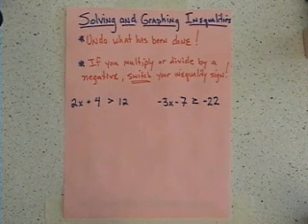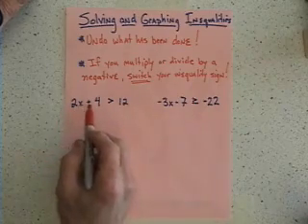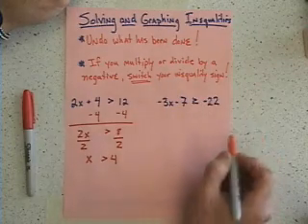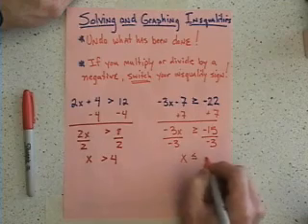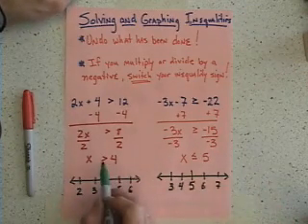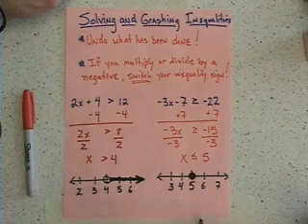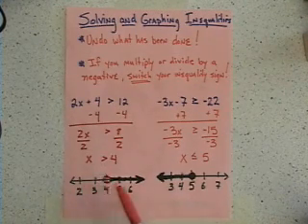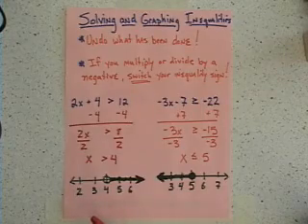Solving and graphing Inequalities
This short video will show students how to solve 2-step inequalities and how to graph their solution.  Checking their work is discussed but not shown.